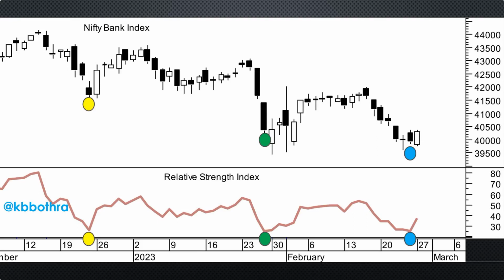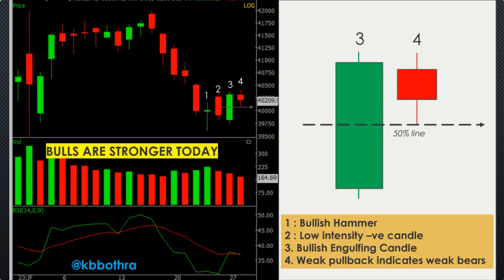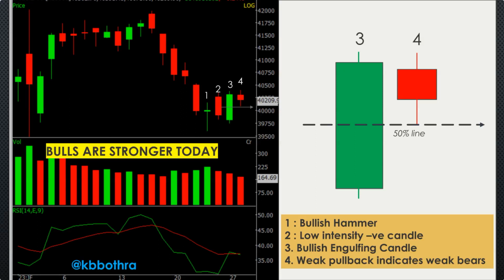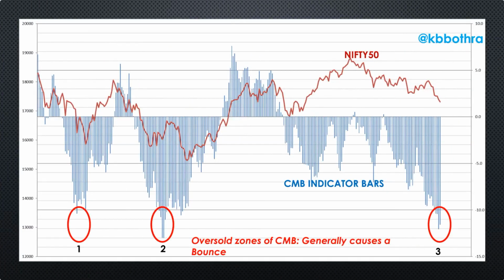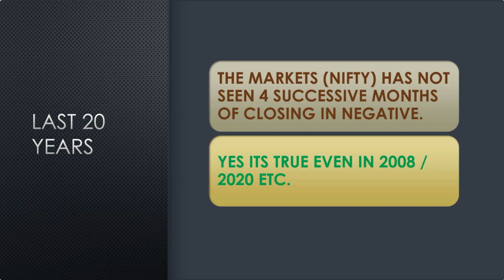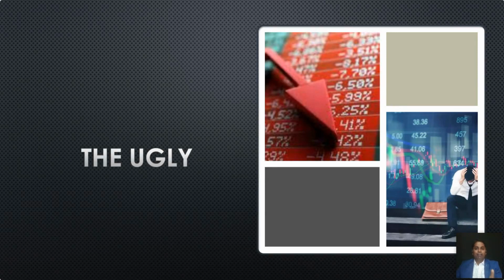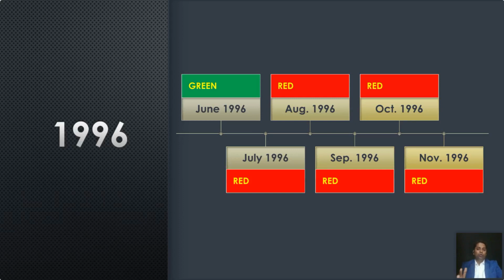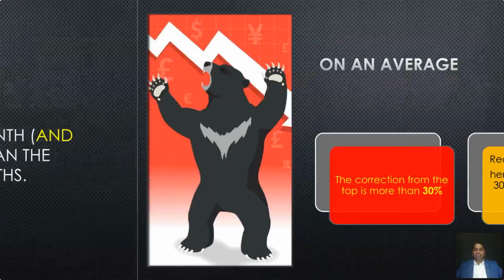The GOOD The GREAT The UGLY : View on Nifty50 through Technical Analysis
The Nifty has been silently falling for 3 consecutive months. In the last 2 decades we have not seen the index fall for 4 consecutive months on a trot.
WHAT HAPPENS IF we fall for 4th or 5th consecutive month.
Are the markets ripe for a Bounce ?
Are the Indicators oversold ?
In history, has the Nifty50 fallen more than 3 consecutive months. We cover all that in this SUPER ANALYTICAL video on understanding recent trends on Nifty50.
Timelines to browse through the video:
03:00 : GOOD part of Banknifty chart
07:07: Short term Banknifty candlestick (4 structure candle chart)
11:11: GOOD part of Nifty50 chart (CMB indicator)
13:32: GREAT part of the current market trend compared to historical standpoints
16:56: UGLY part of the Nifty 50 trend: What happens if the selloff extends for 4 months or more. How much is the extent of selloff.
24:59: WILL 2023 see the markets BOTTOMING OUT,  and a NEW BULL MARKET TO BEGIN ?